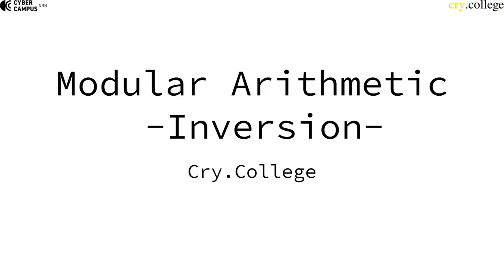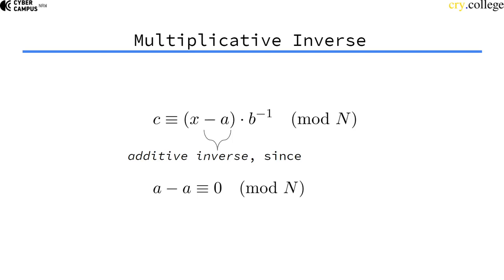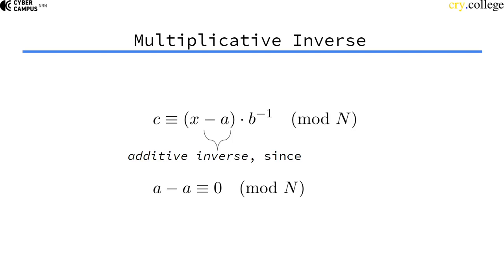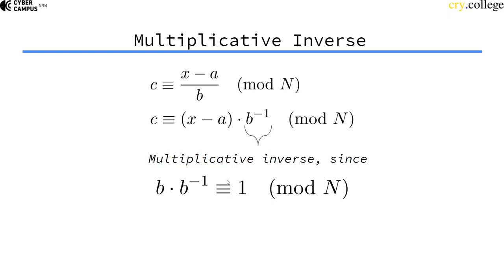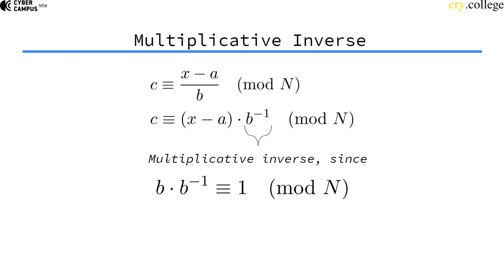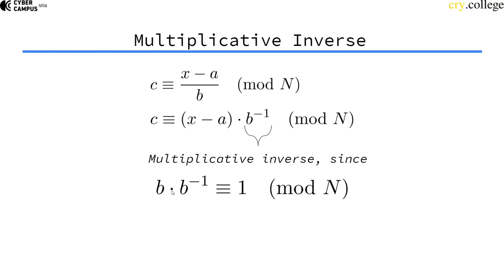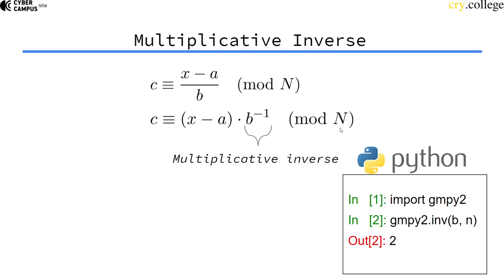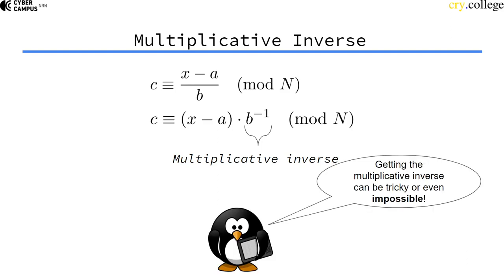Modular Inversion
This video introduces the concept of inversion.